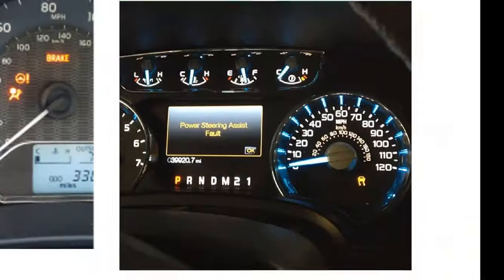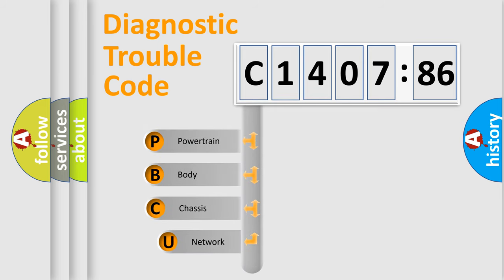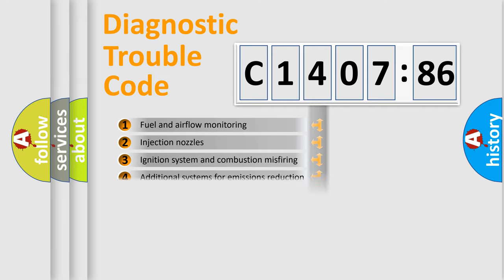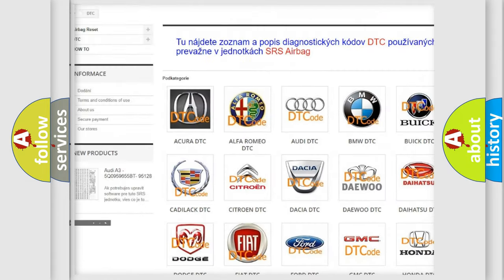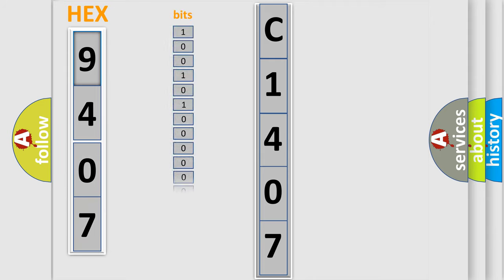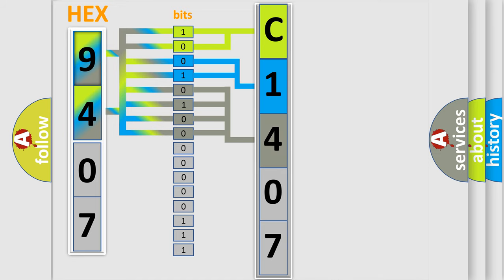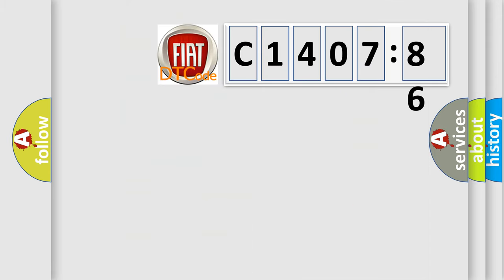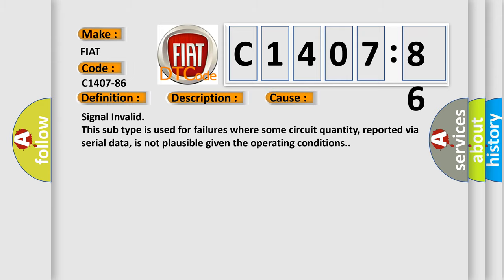DTC Fiat C1407-86 Short Explanation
Contents:
0:21 Basic DTC analysis according to OBD2 protocol standard.
1:48 Insight into programming
2:58 A diagnostically understandable description of the Diagnostic Trouble Code
3:05 Basic error definition

Make:
FIAT
Code:
C1407-86
Definition:
Acknowledge Signal Fail From Brake System Module - Signal Invalid
Description:
The Module receives over the CAN Bus from the Anti-lock Brake System (ABS) Module that a monitored value is invalid.
Failure Type:
Signal Invalid